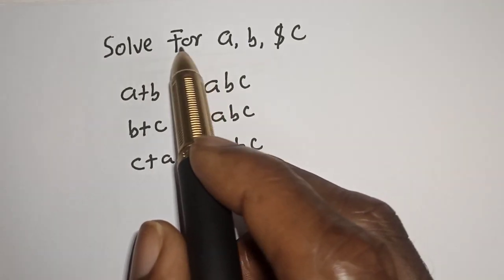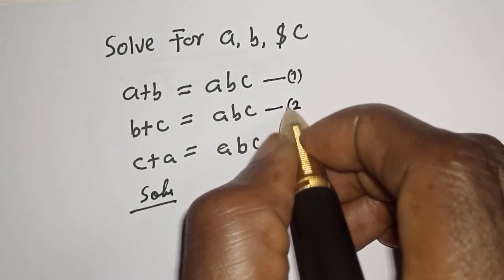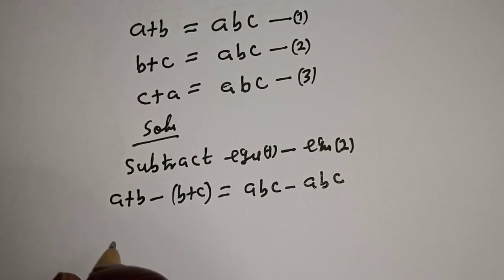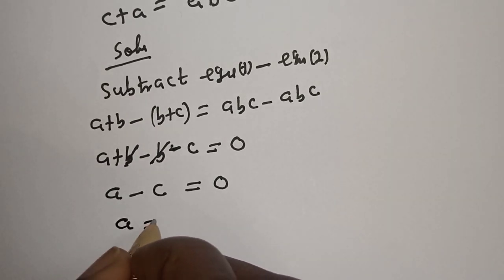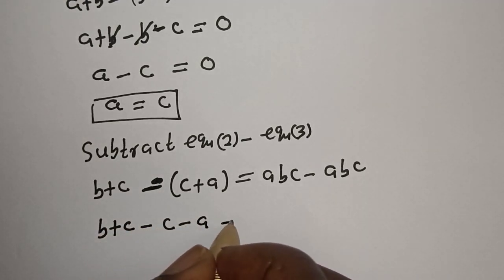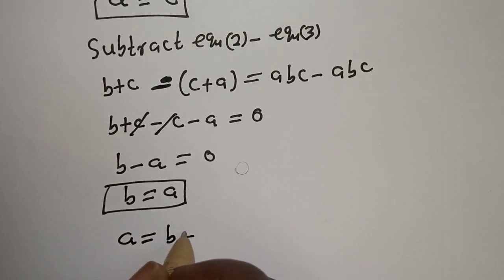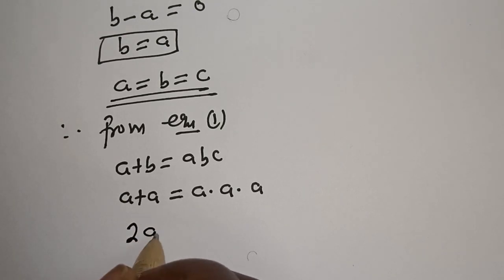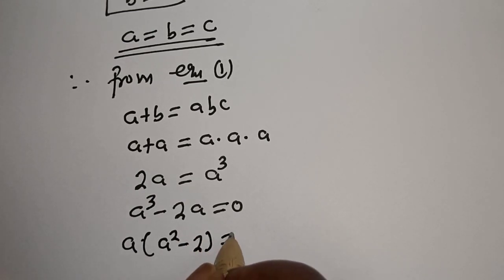Math Olympiad Challenge | Algebra Problem | Fast method...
Hello Everyone👩‍❤️‍👨👩‍❤️‍👨👩‍❤️‍👨

 How To Solve For (a,b&c) In This Math Olympiad Question.